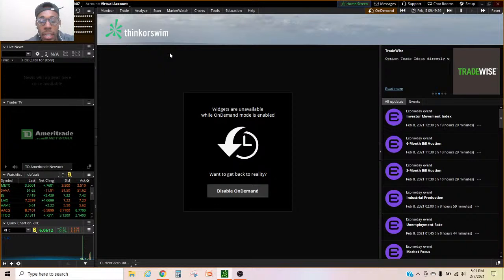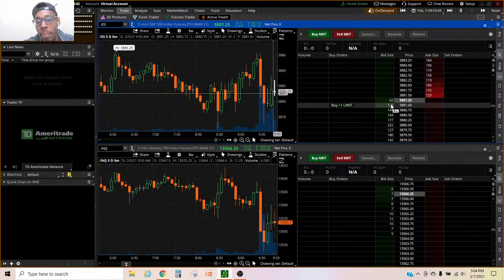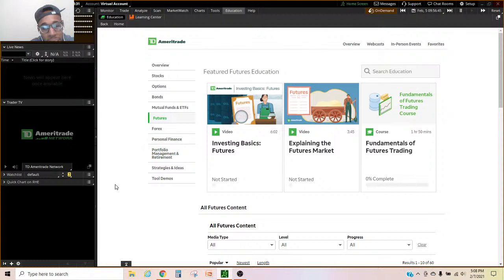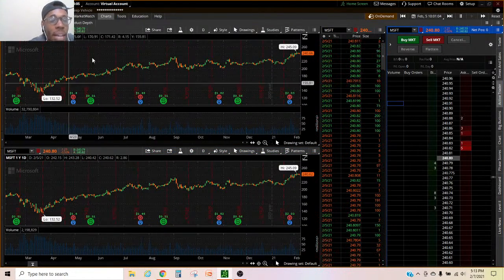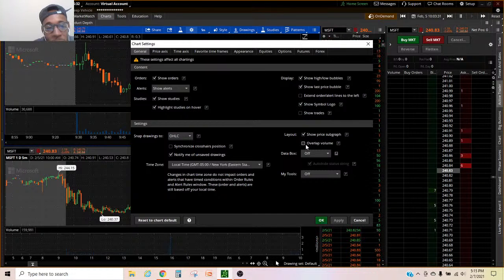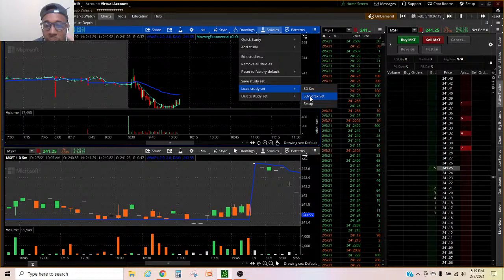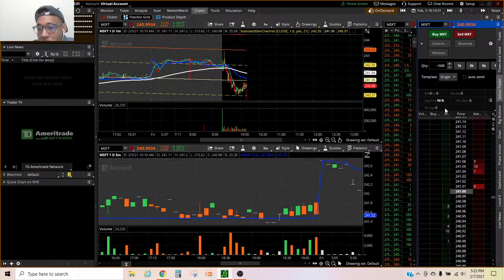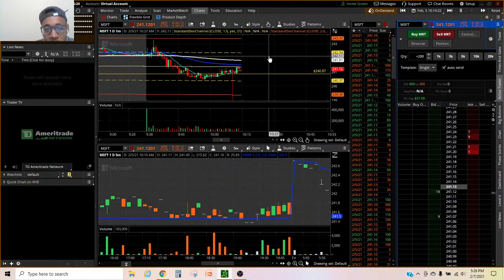Introduction Into Think Or Swim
Just a quick look into the think or swim platform offered by TD Ameritrade.